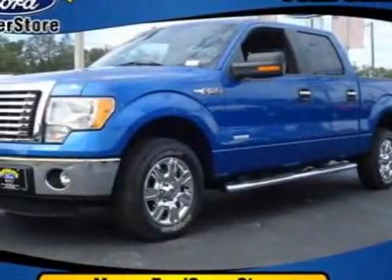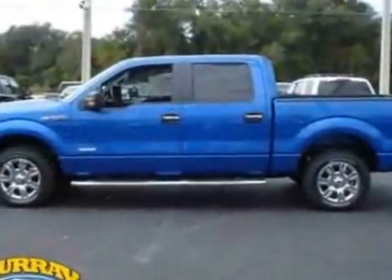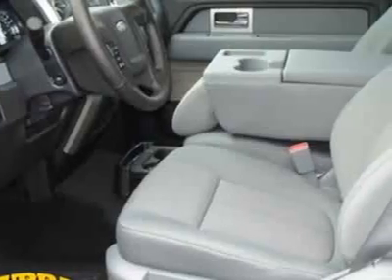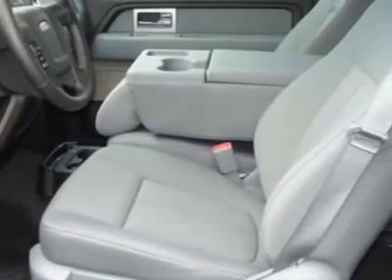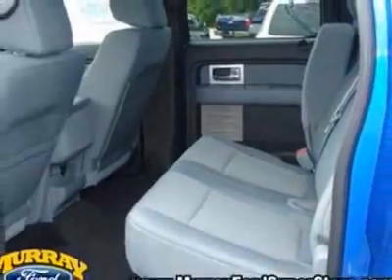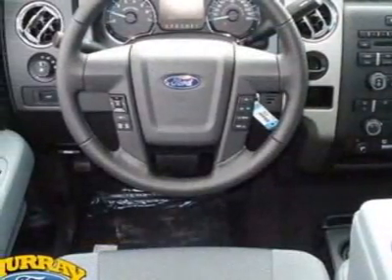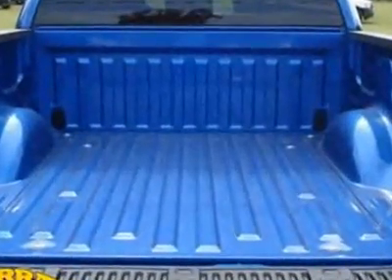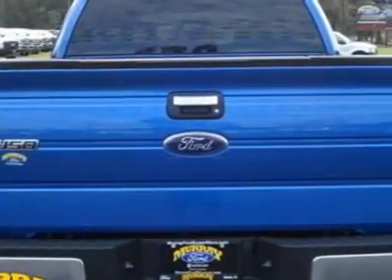2011 Ford F-150 XLT Truck - Starke, FL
Murray Ford Superstore, Starke, FL - NEW 2011 Ford F150 4X2 SuperCrew XLT